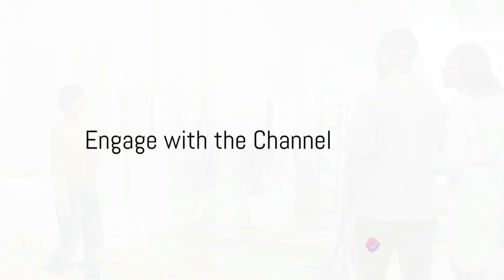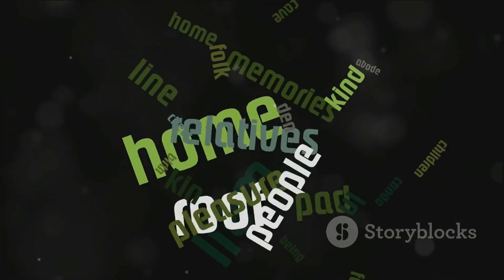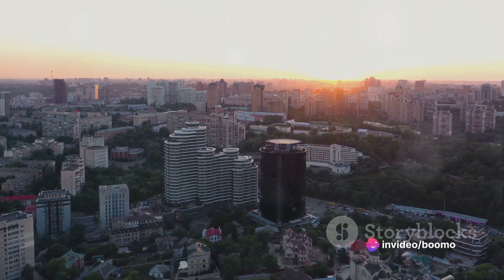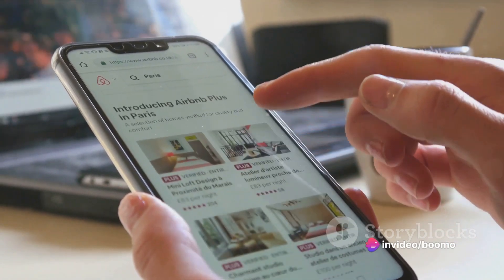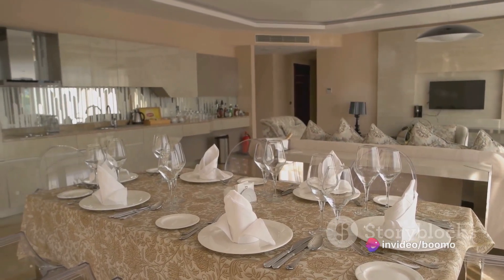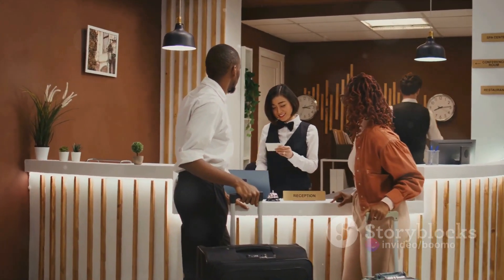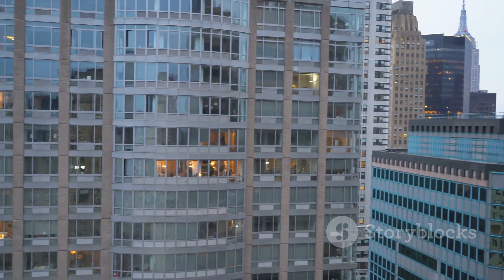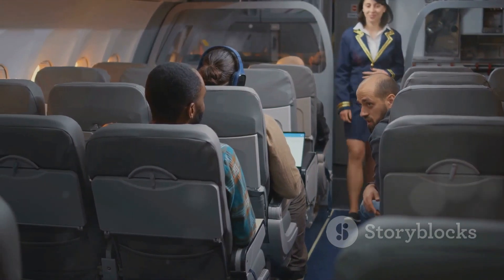How to start an Airbnb business in 2023 Boost Your Profits!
Discover the secrets to Airbnb success with our powerful tips and tricks! This video is your key to mastering the art of hosting, unlocking higher earnings, and becoming an Airbnb pro. Elevate your hosting game and boost your profits starting today!"

some of these links go to one of  my websites and some are affiliate links where i’ll earn a small commission if you make a purchase at no additional cost to you